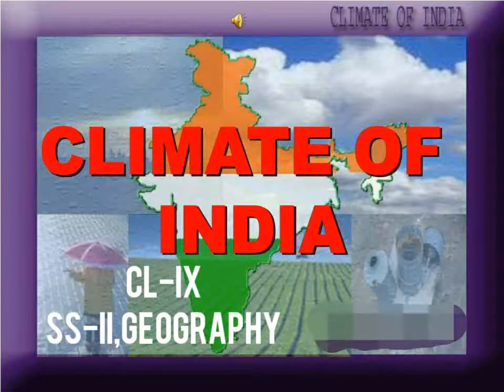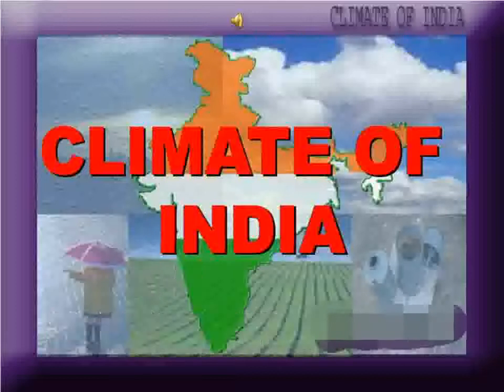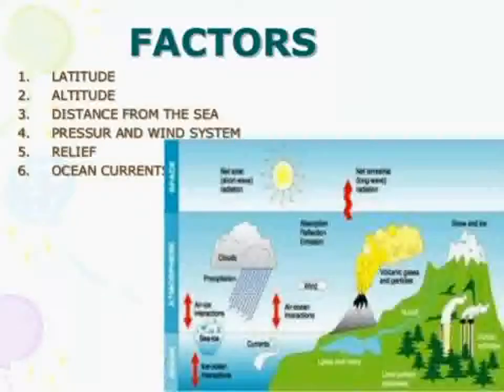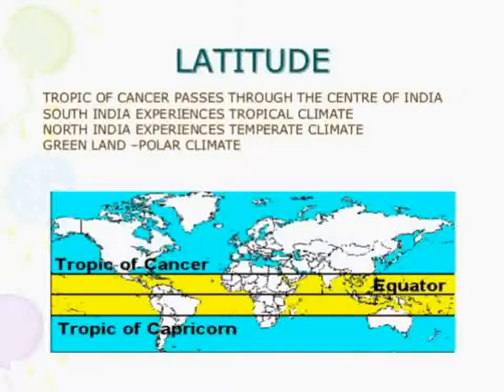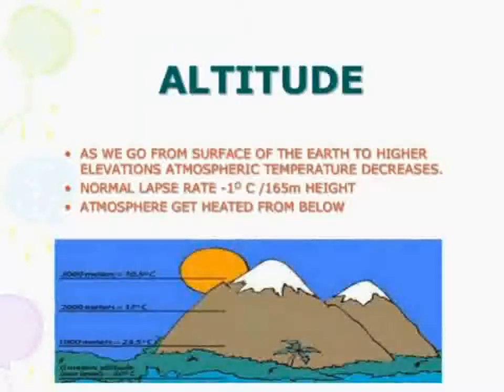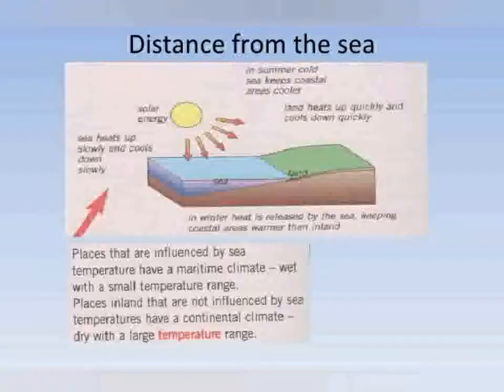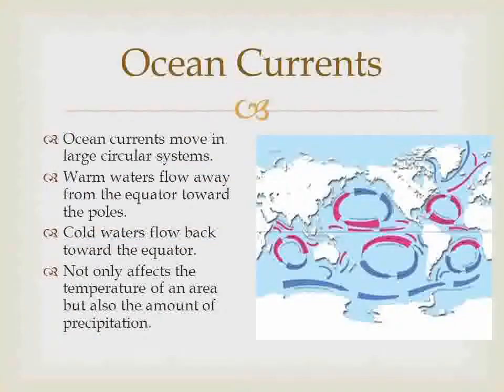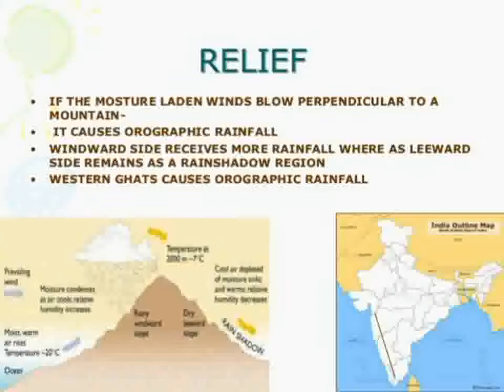Climate of India